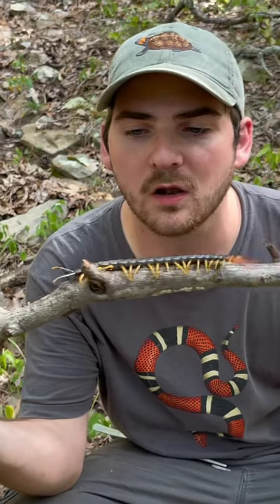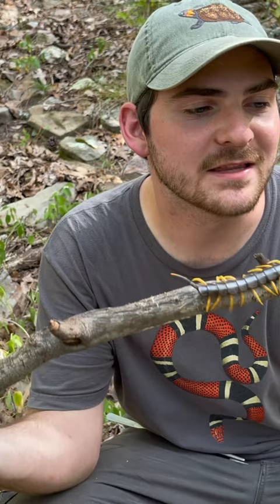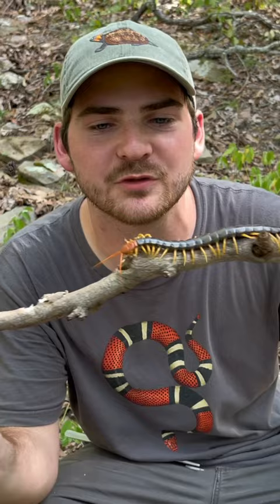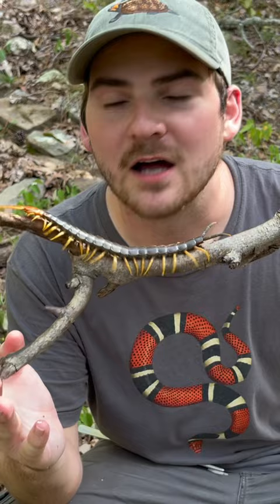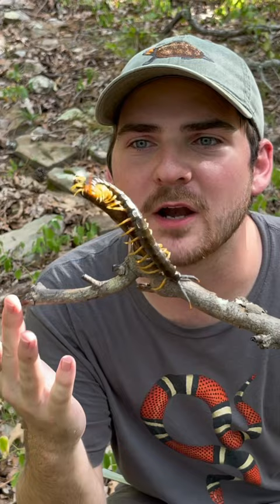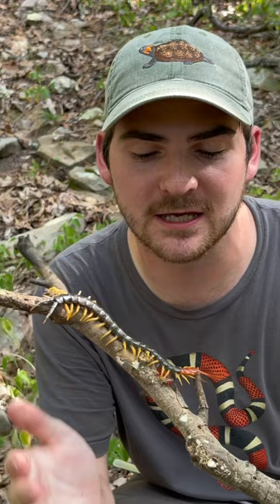GIANT Creepy CENTIPEDE